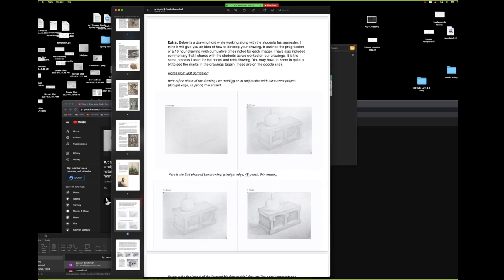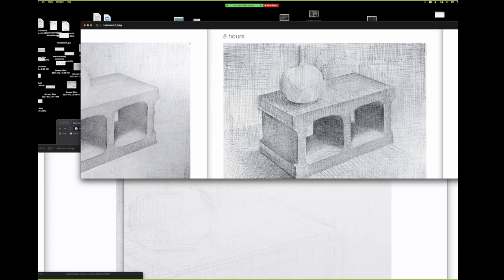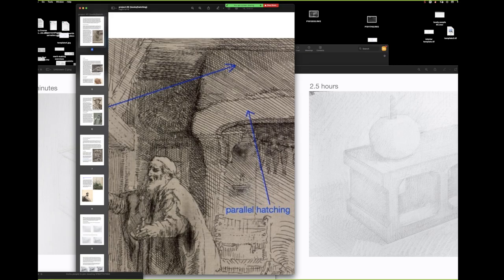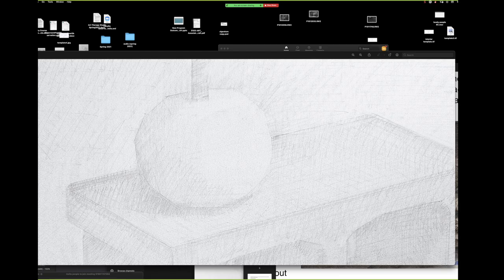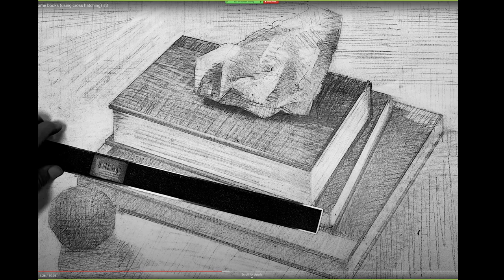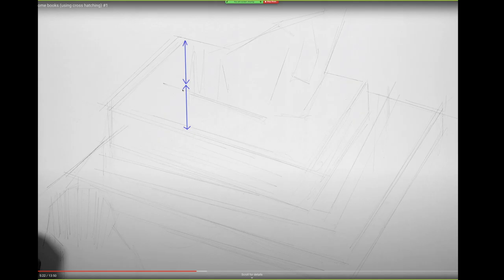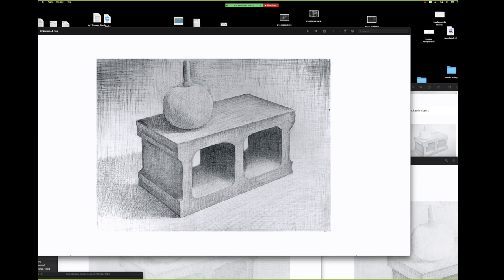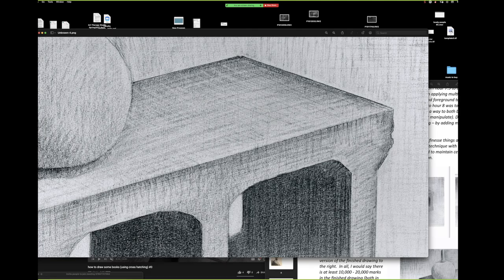cross hatch lecture MW